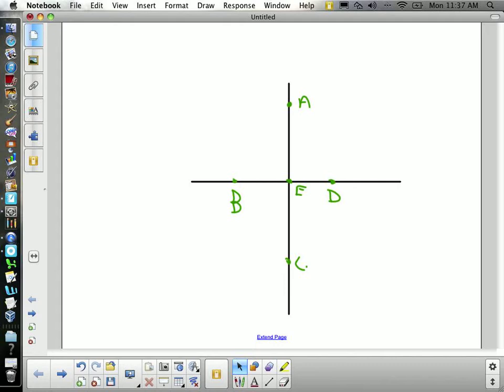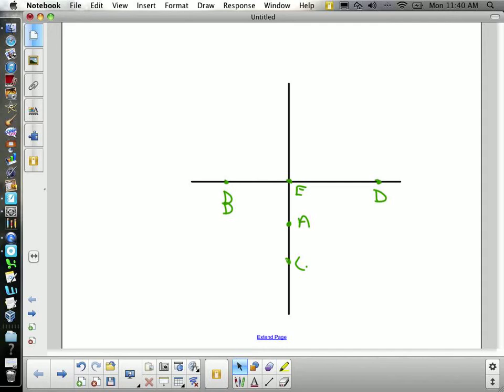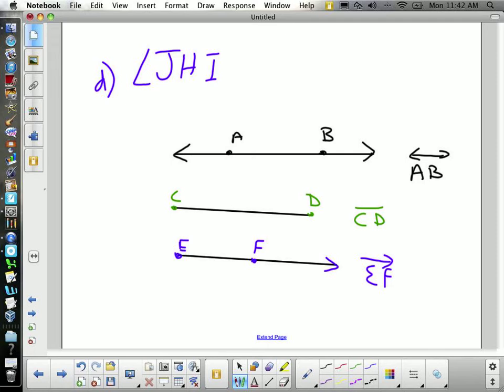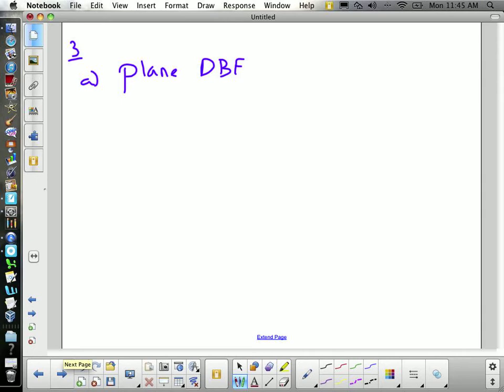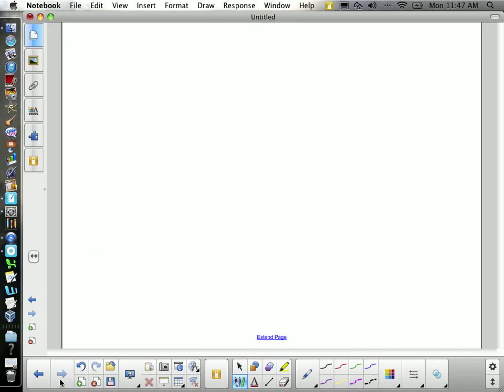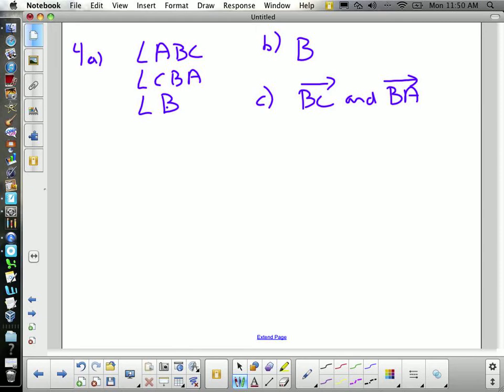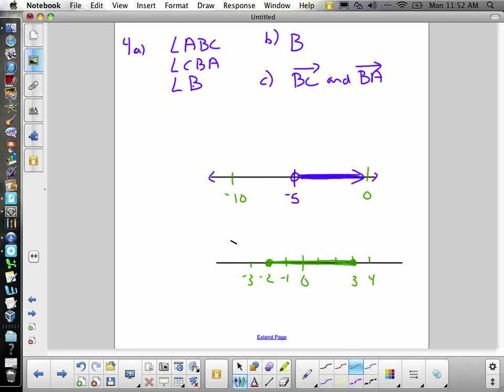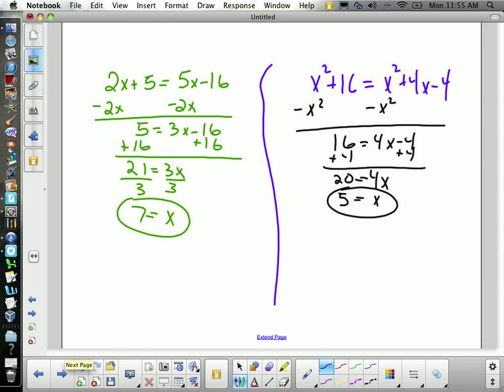Benchmark B1 - Unit Review - Dorn